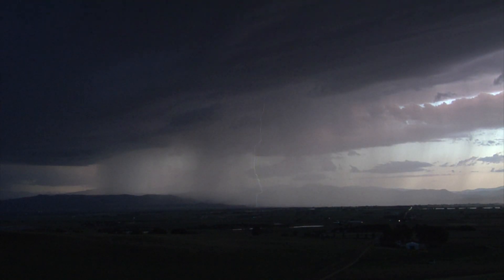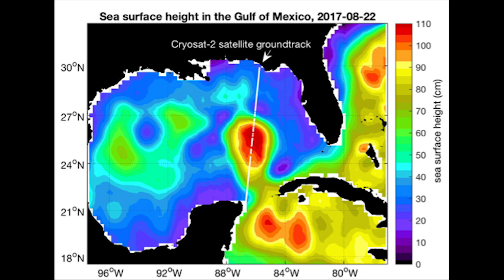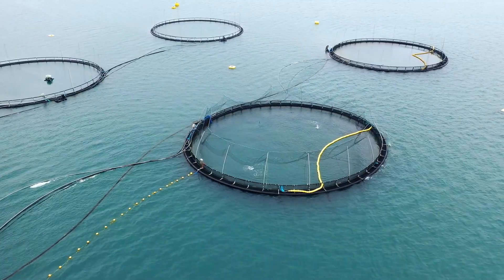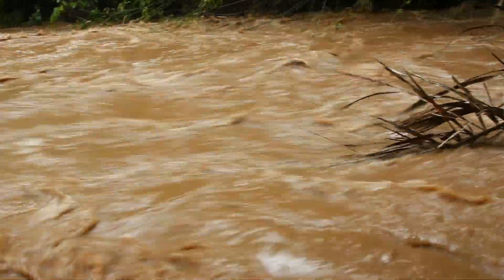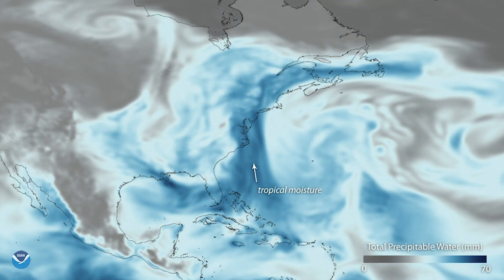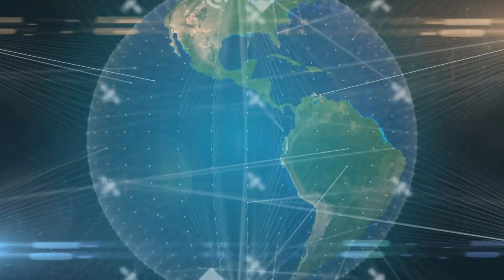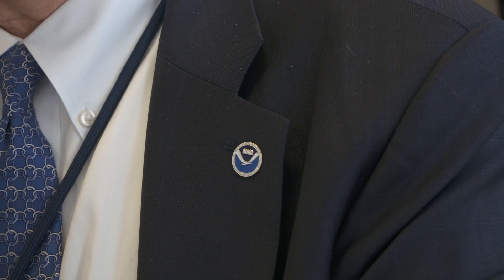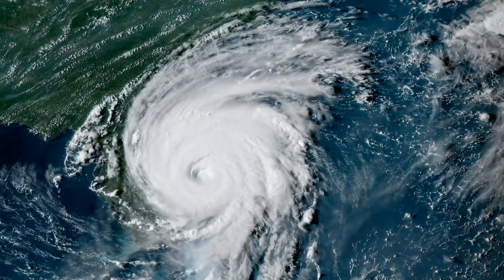NOAA – Center for Satellite Applications and Research (STAR)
This video was commissioned by STAR in conjunction with the 70th International Astronautical Congress held in Washington DC 2019 from October 21 2019 to 25 October 2019.

Connecting Environmental Satellite Data to NOAA's Mission.

STAR provides value not only to the United States scientific and forecasting communities but the world at large.  Over the decade's scientists at STAR (and the precursor) have developed satellite meteorology and oceanography products and services that have advanced weather forecasting, improved forecasting accuracy, ocean predictions, helped with coastal management and protection of fisheries.  STAR products are an integral part of the scientific community and essential to NOAA and its partners around the world. STAR is also a steward of the taxpayer's resources by ensuring that multi-billion assets that provide the observations are meeting performance requirements and through algorithm and calibration changes, mitigating impacts of failures and anomalies.